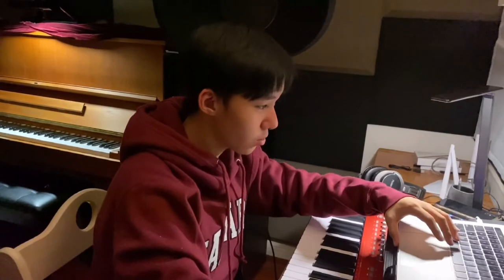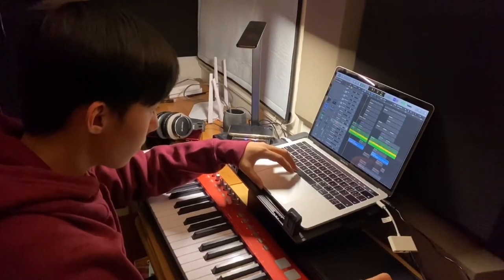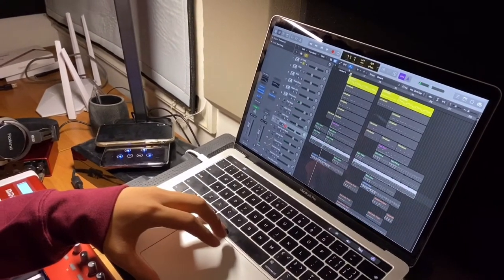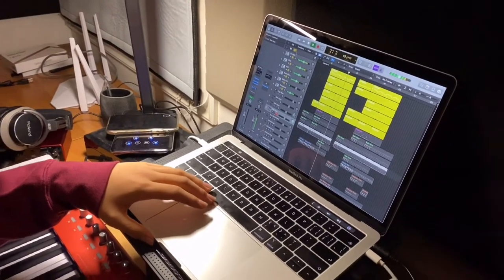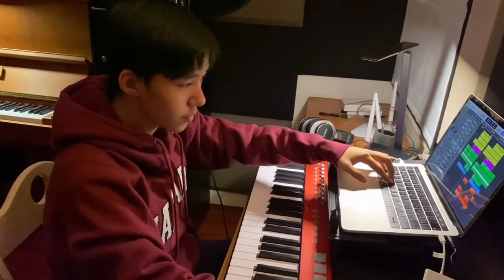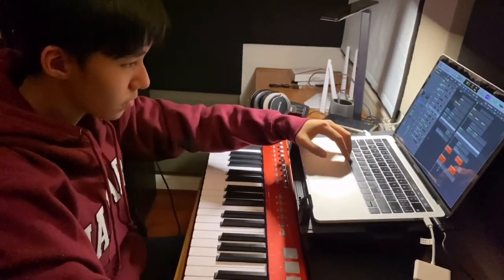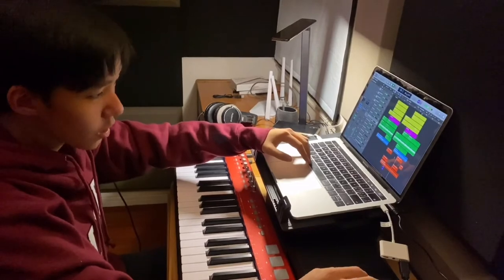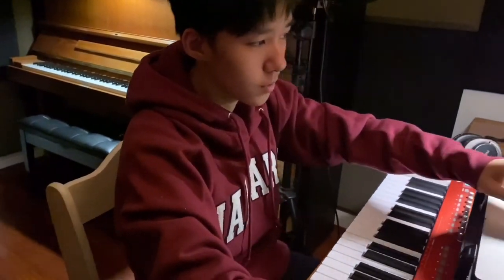Rain Palace -- Breakdown(Using Stock Sound & Plug-Ins Only From Logic)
Hello Guys! This is a video that I dive into the production of Rain Palace. It is a quite brief video that I compiled all of my run-throughs into a three minutes explanation. Hope you guys enjoy!

The Official Audio of this beat(Rain Palace) that I am explaining in this video is linked here: